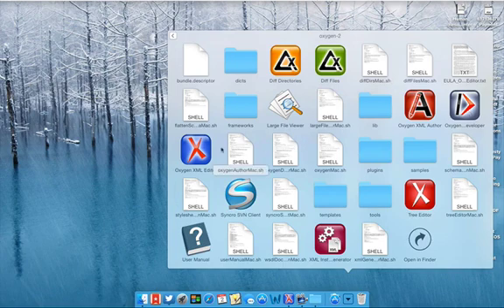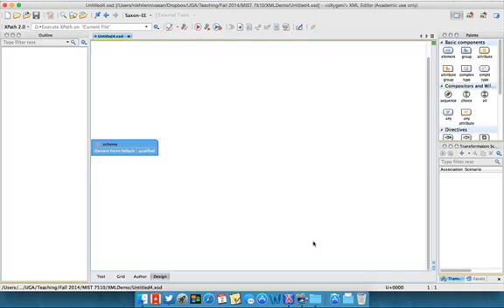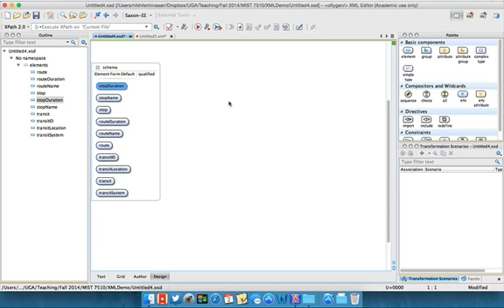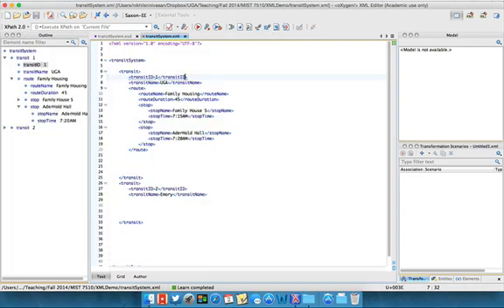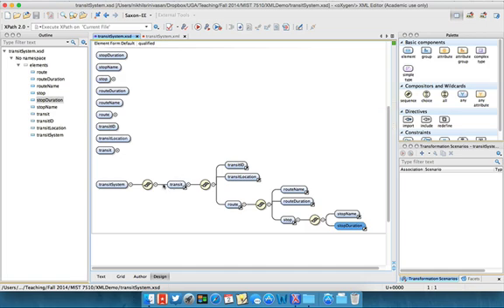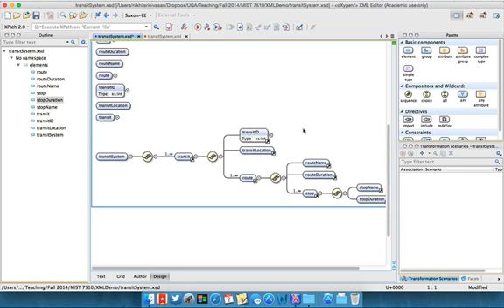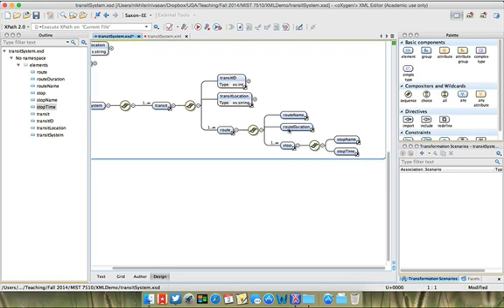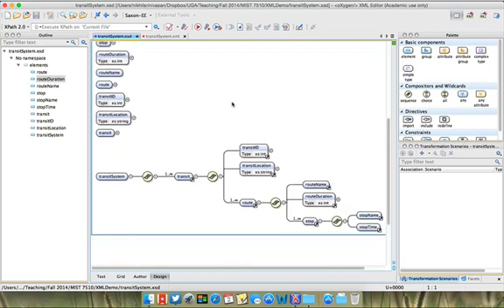XML Demo of Oxygen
Demo of Oxygen XML editor in creating an XML and schema document.